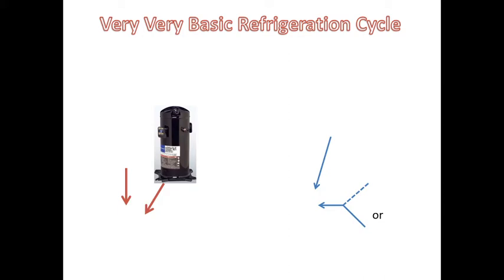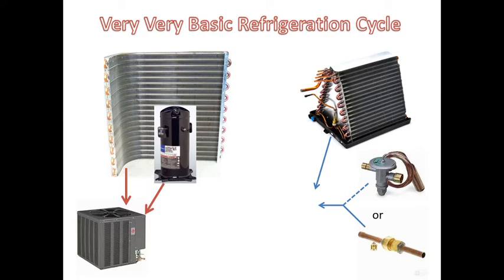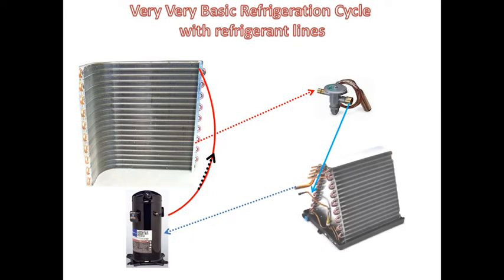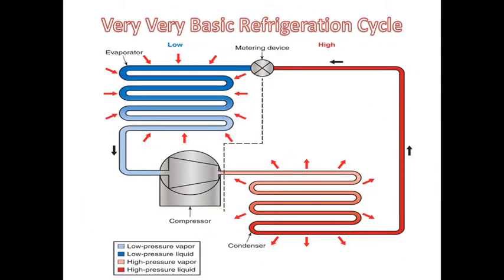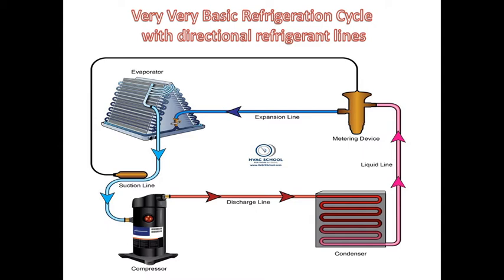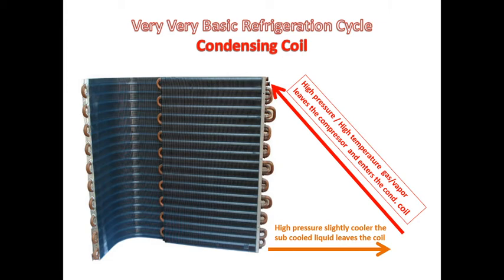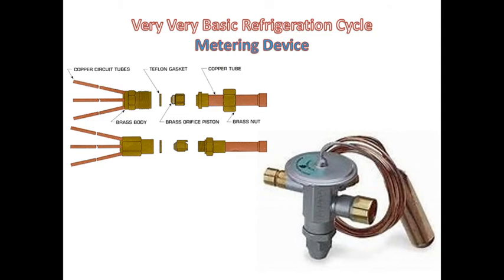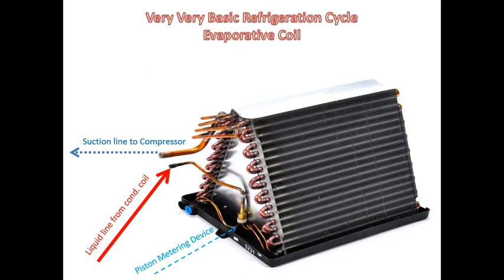hac150 cycle 050320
Enjoy watching Modern Refrigeration Cycle